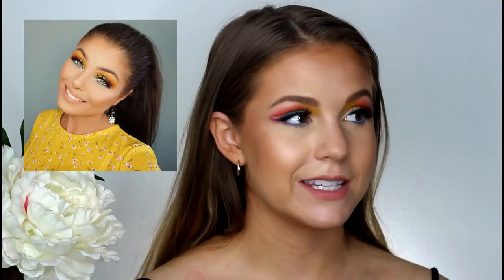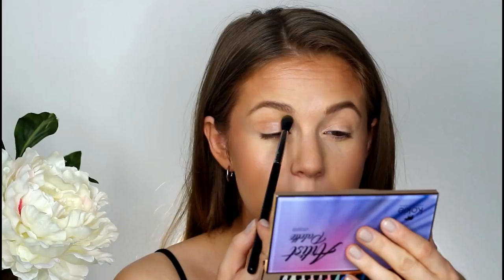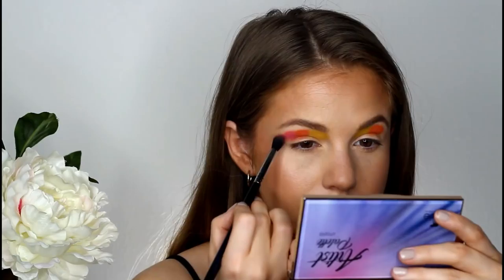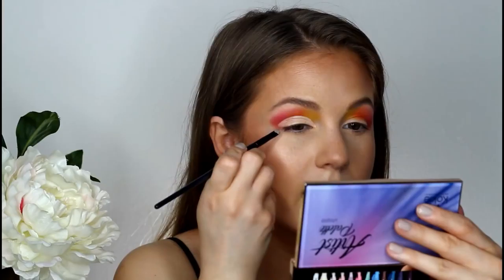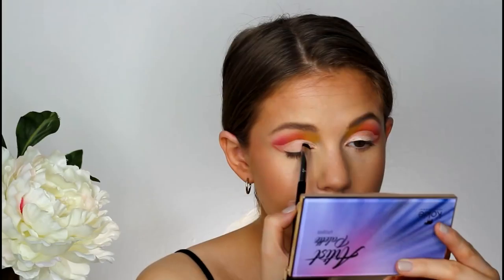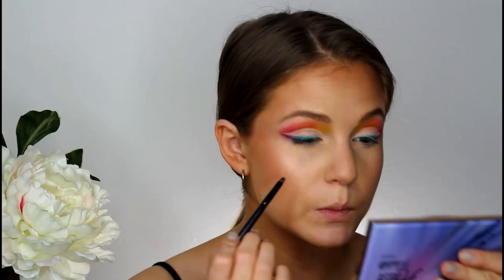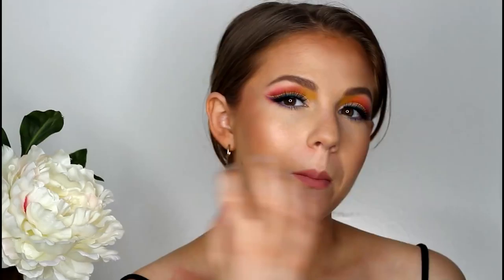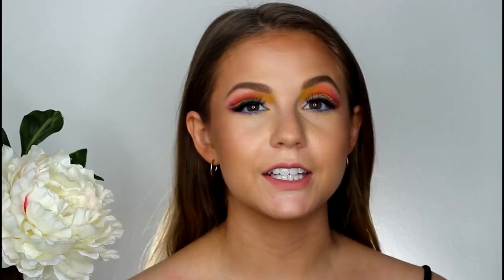Let's Go All In- RAINBOW// Collab with Angelica Nyqvist!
Hey guys! Today I’m collaborating with my friend Angelica! I will be a sharing a super colorful makeup tutorial and Angelica will be sharing a neutral look! I am SO excited about this collab!

PRODUCTS MENTIONED:

Colourpop Yes, Please! Palette
Colourpop Pressed Powder Shadows (Poodle, Formation, 143)
Coastal Scents Hot Pot in Aqua
Essence Lash Princess Mascara
NYX Vivid Bright Liner in Halo
Pixi Dulce’s Lip Candy Palette
(I received this product complimentary from Eylure. OctolyFamily)
Colourpop Liner in Prance

FAQ:

Where is your gold choker from? An Etsy shop called BlushesAndGold

xoxo,
Kelly